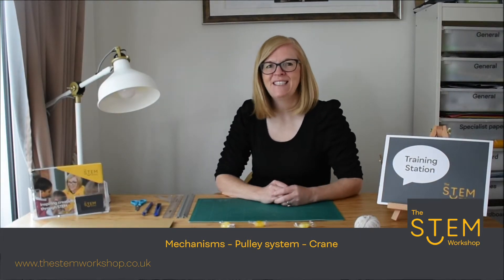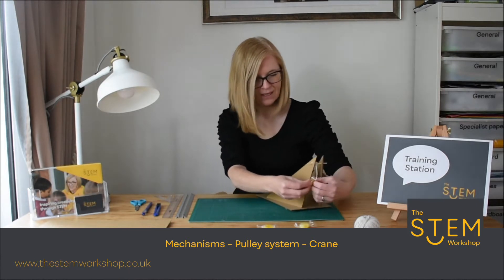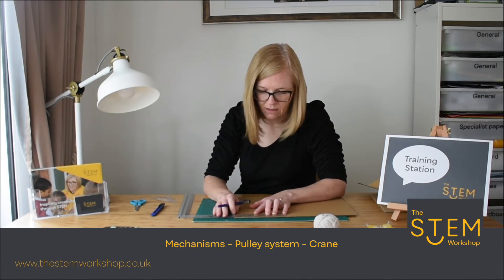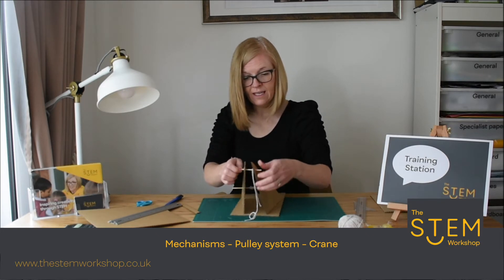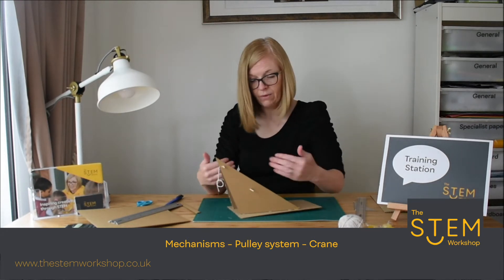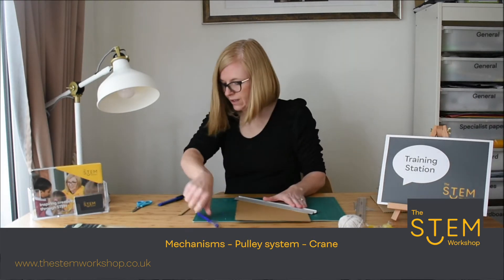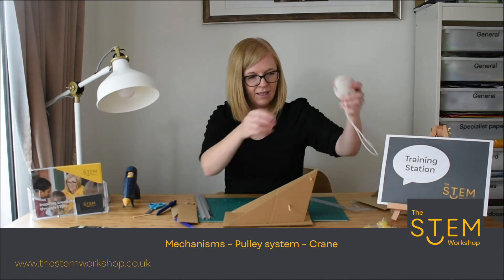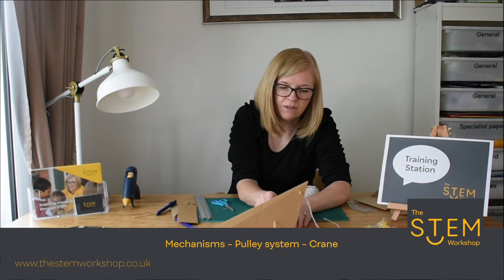Mechanisms - Pulley System - Crane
During this tutorial we will explore mechanisms further. This is a focussed practical task is to design and make a crane to lift and move objects. We would encourage all to explore and experiment with different sizes and materials.

Materials used: Corrugated Cardboard, String, Wooden Skewers

Equipment used: Ruler, Pencil, Glue Gun and Scissors (craft knife optional and only to be used when supervised closely by an adult

Key Stage: 2